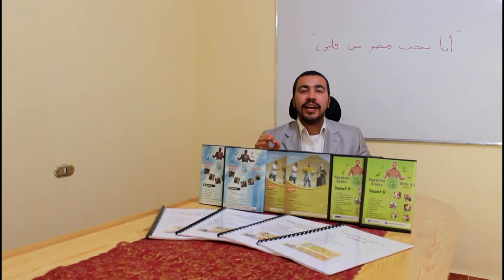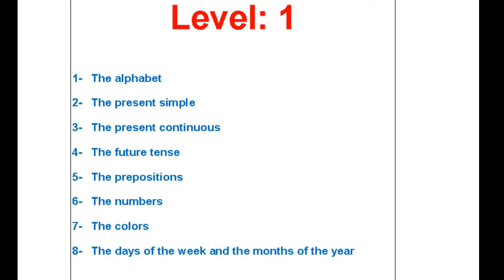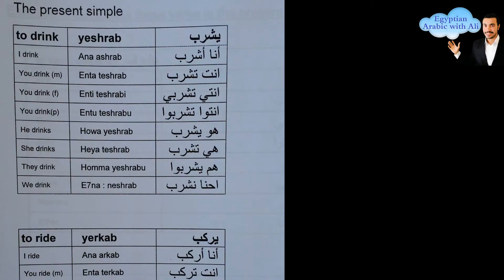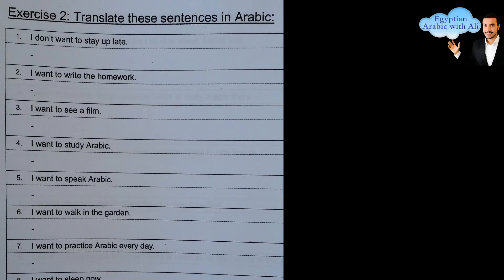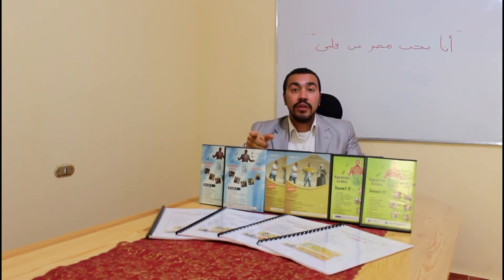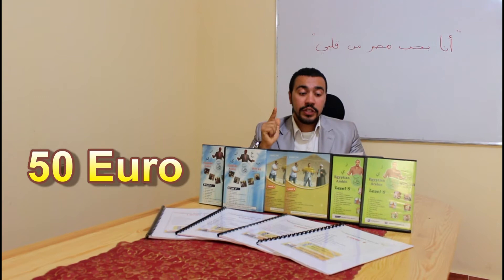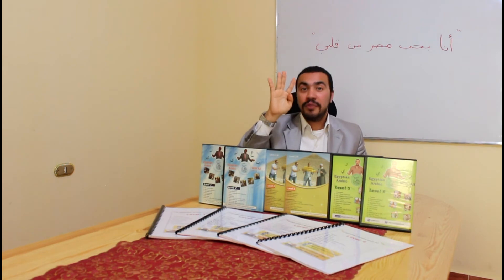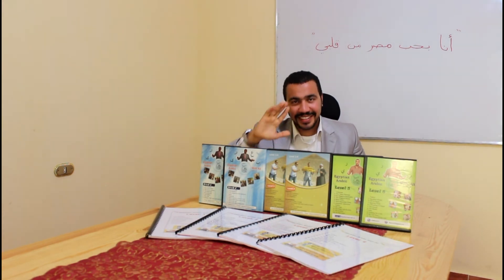Egyptian Arabic DVD Courses plus the books online and in Egypt as well.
- My Egyptian Arabic DVD Courses plus the books are systematic        and they are not on my youtube channel. so If you really want to  speak Arabic well I advise you to get the courses .
- You can get them anywhere in Egypt or if you live outside Egypt I will send them to your e-mail to download them on your computer.
- The prices:
- The DVD Course for levels 1&2 cost $30 or 25 Euro or 200 EGP.
- The DVD Course for levels 3&4 cost $30 or 25 Euro or 200 EGP.
- The DVD Courses for levels 5 &6 cost $ 60 or 50 Euro or 400 EGP.
- The books for the 4 levels cost $ 30 or 25 Euro or 200 EGP.
-If you take the all 6 levels plus the books you will get them for $100 instead of $140 or 85 Euro instead of 100 Euro or 750EGP instead of 1000 EGP.
- there are 4 ways for the payment:
2 - By Western union
3 - By Money Gram
4 - To My Bank Account In Egypt.
Skype : ali.gamal55